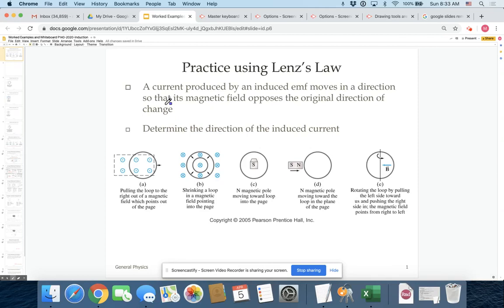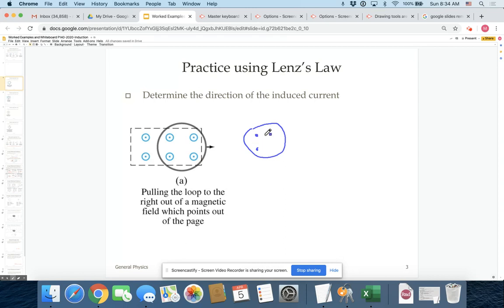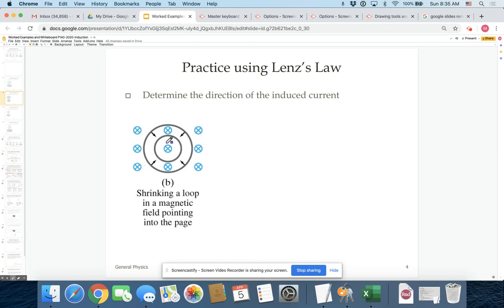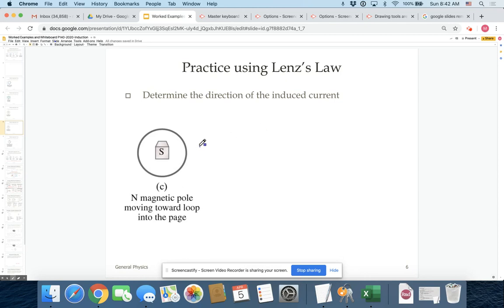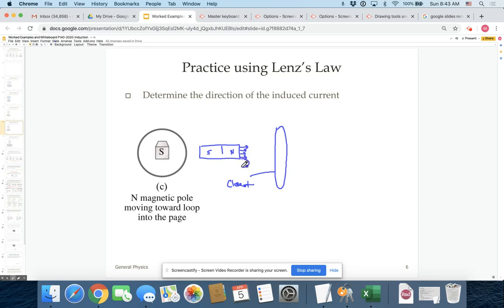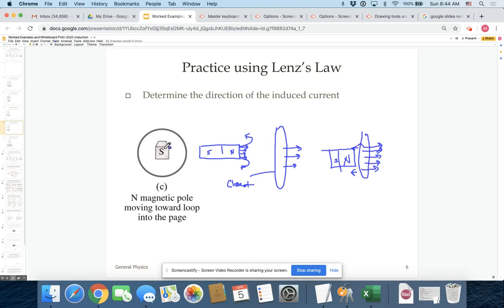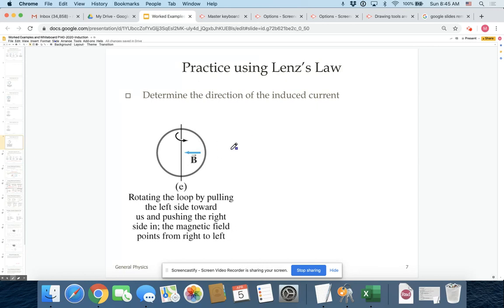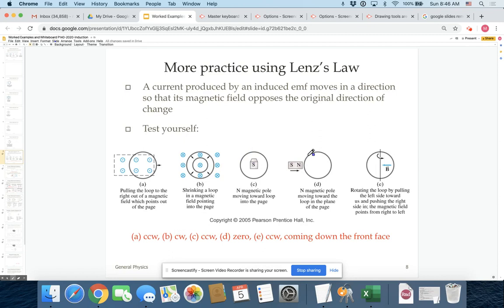Lenz's Law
Lenz's Law examples